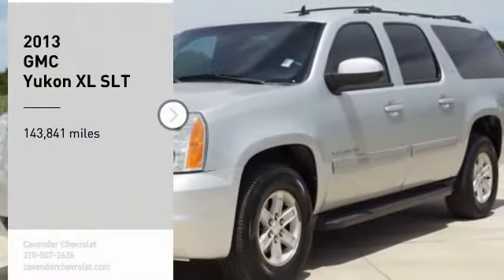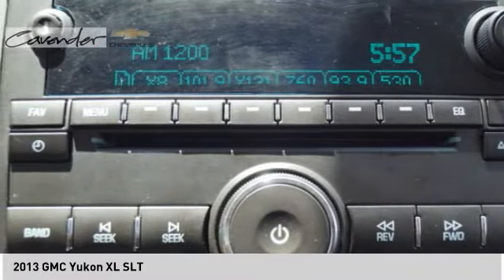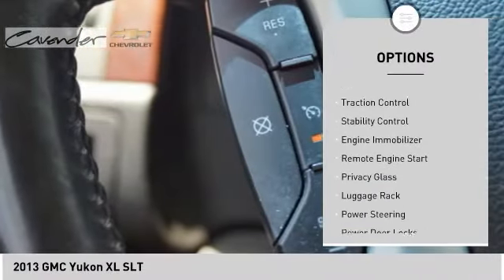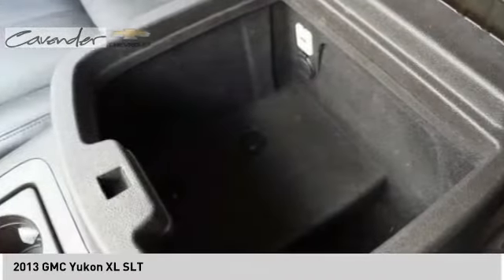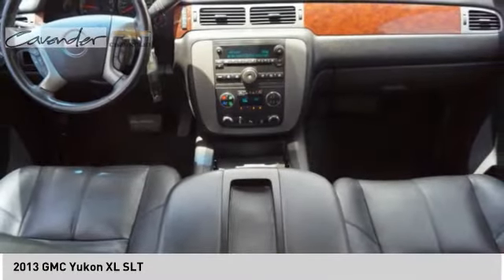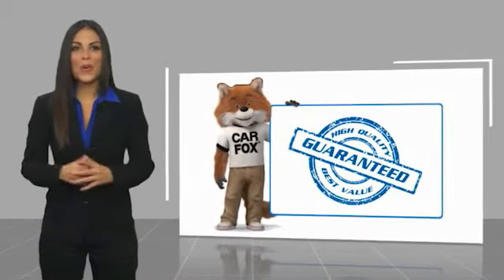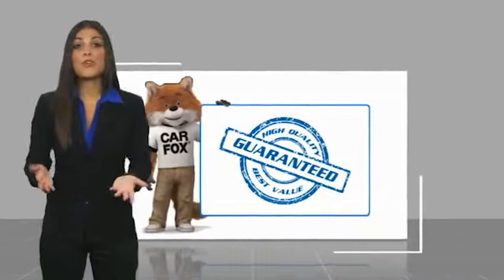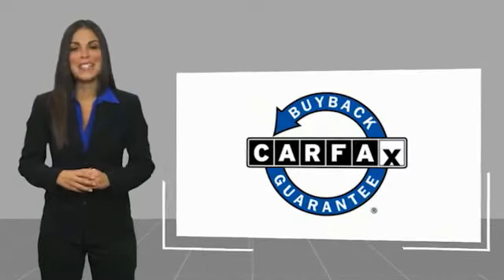2013 GMC Yukon XL 18525B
2013 GMC Yukon XL SLT

Cavender Chevrolet
30700 Interstate 10 W

Priced below KBB Fair Purchase Price!Recent Arrival!Clean CARFAX.Quicksilver Metallic 2013 GMC Yukon XL SLT 1500 RWD 6-Speed Automatic HD Electronic with Overdrive Vortec 5.3L V8 SFI Flex Fuel 20 x 8.5 Polished Aluminum Wheels, Chrome Door Handles, Chrome Grille, Chrome Mirror Caps, Chrome Recovery Hooks, Polished Exhaust Tips, Power-Adjustable Heated Outside Mirrors, SLT Chrome Package.Reviews:* If you regularly need to carry eight or nine people and their gear - and dont want to be seen in a minivan - the GMC easily accommodates passengers and cargo. Those who need serious towing ability will find plenty of it even in lower-trim models of the 2013 Yukon. Source: KBB.com* Seating for up to nine passengers; class-leading interior space; smooth road manners; attractive interior with quality materials; powerful 6.2-liter V8 in the Denali. Source: Edmunds